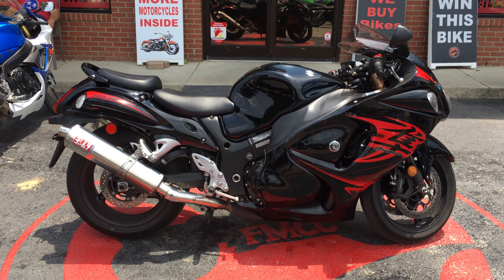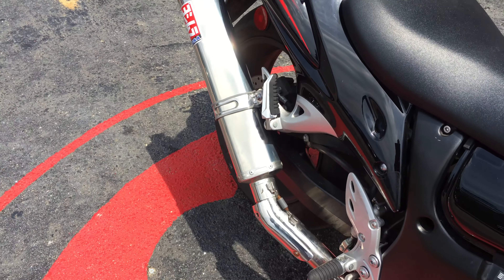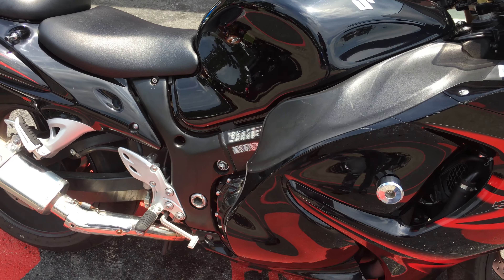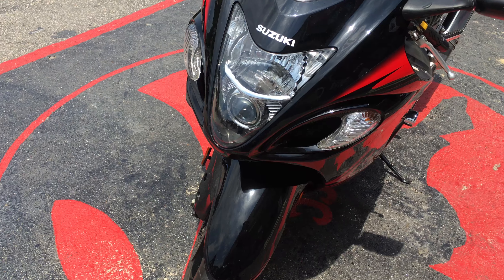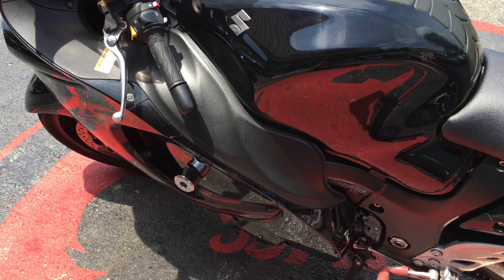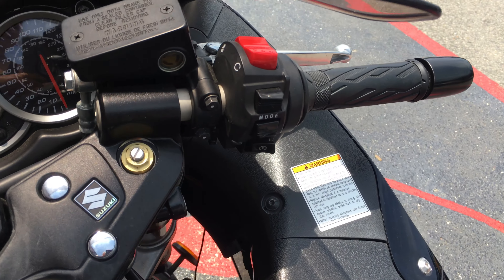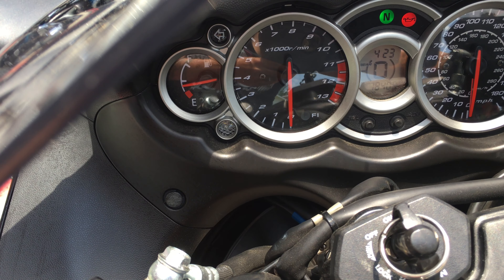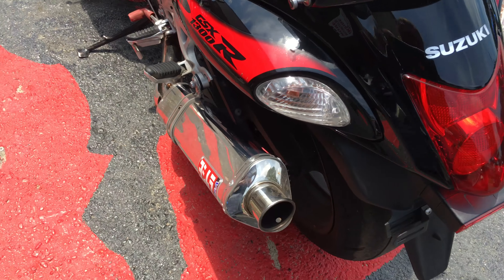Used 2011 Suzuki GSXR 1300 Hayabusa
Sport bikes, crotch rockets, street bike or the fastest motorcycle, Flip My Cycle has over 180+ motorcycles to choose from. Flip My Cycle is known as having the Hayabusa, GSXR, Gsxr 1000 and the other top brands. Kawasaki, Honda and Yamaha 1000s are always in stock at Flip My Cycle. Our sport bikes get a full service and go through our 140 point check to ensure that you can speed down the road safely and the peace of mind our 30 day limited warranty.

Are you starting out on a 600 or a 650 looking to get into the sport bike, street motorcycle world? Flip My Cycle has 180+ motorcycles to choose from the Hayabusa to the Busa Killer (ZX-14). The GSXR 600 is a great bike to start out on or any of our Honda 650s will keep you with the pack. You want an aggressive riding position, try the R1 or R6 and look sleek. The GSXR 750 will provide you the transition from the 600 world to the 1000cc class or you could try any of the Kawasaki zx series such as zx-7, zx-8-zx-9 and get into the naked motorcycle class.
The experts at Flip My Cycle will help you buy, sell, trade or consign your motorcycle 365 days a year.